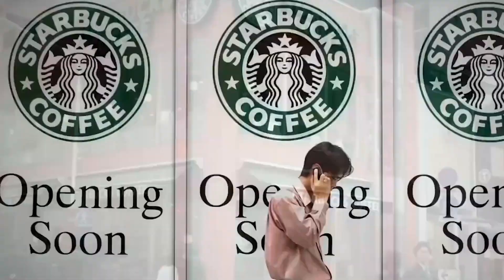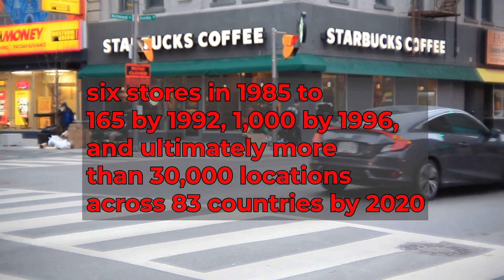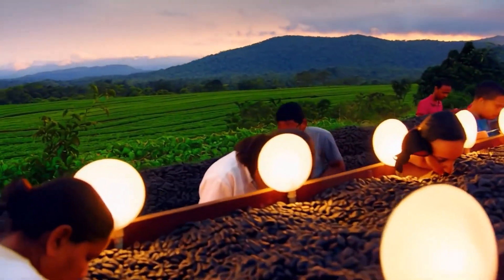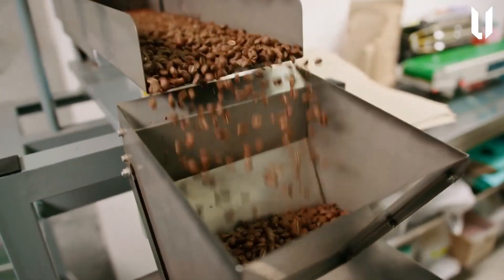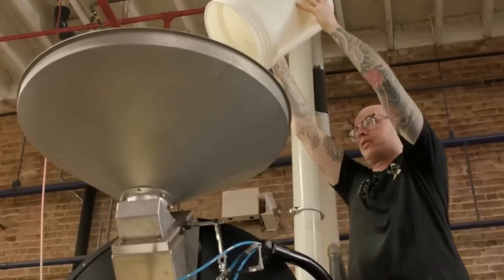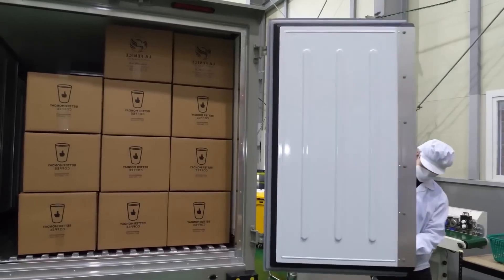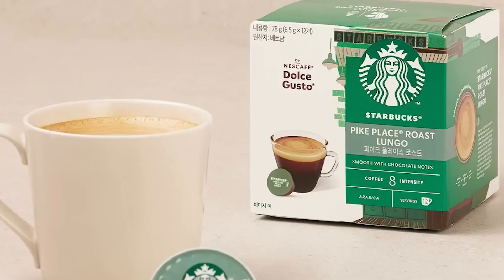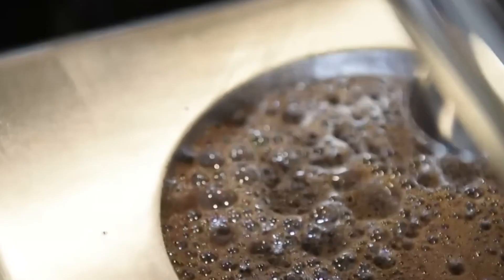Starbucks Mega Factory: How Starbucks Produces Coffee for the Whole World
☕ Have you ever wondered how Starbucks produces millions of coffee servings every day?
Step inside the Starbucks Mega Factory, where raw coffee beans from around the world are transformed into the perfect brew you sip every morning.

In this video, we take you behind the scenes of Starbucks' high-tech production process—from sorting and roasting beans, to packaging and global distribution. Discover how one of the world’s most iconic coffee brands maintains consistency, flavor, and freshness at industrial scale.

📌 What You’ll See Inside:

🌱 Where Starbucks sources its premium beans

🔥 Roasting & grinding processes at an industrial level

📦 How Starbucks coffee is packed and shipped globally

🤖 Robotic systems & quality control in action

☕ The science of Starbucks’ signature flavors

If you're a coffee lover or a fan of mega factory tours, this video is for you!